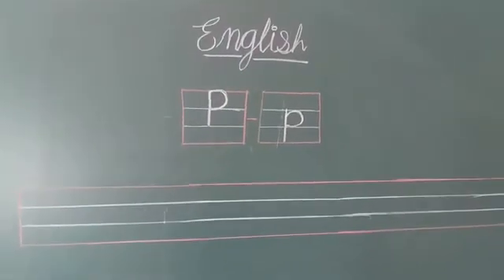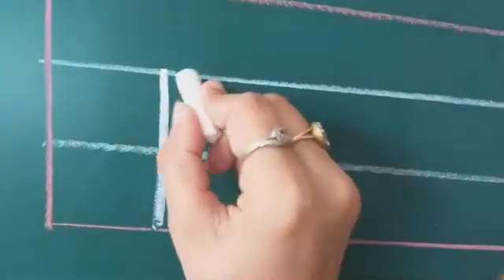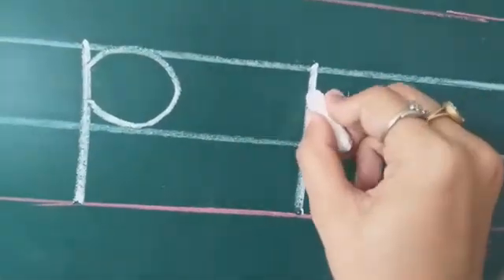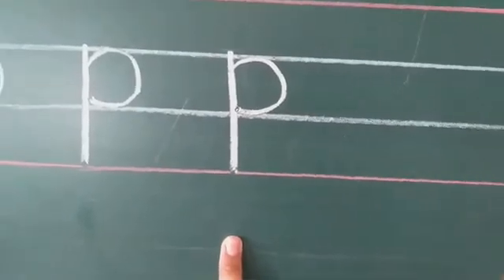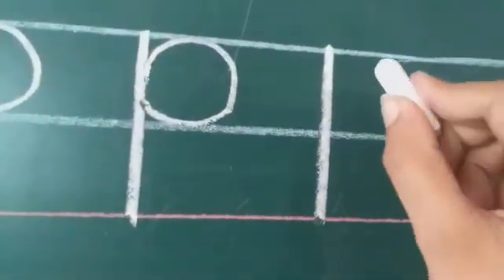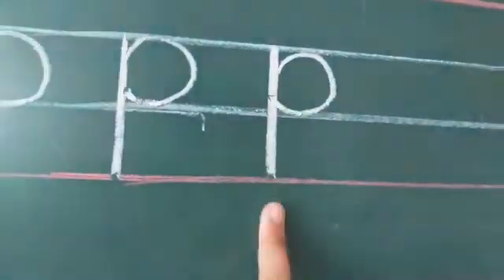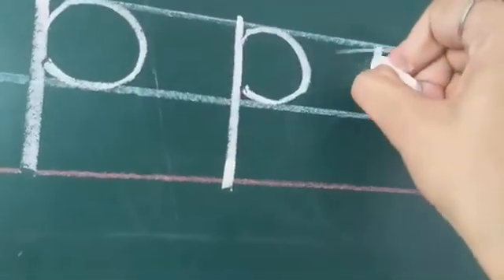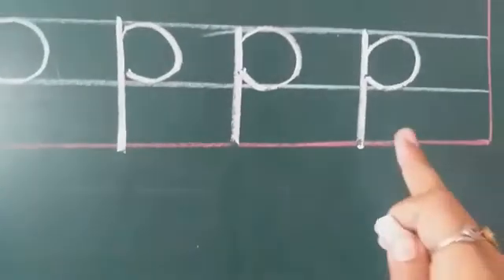STD:-Jr.kg. Sub:-English. Topic:- Small letter (p)